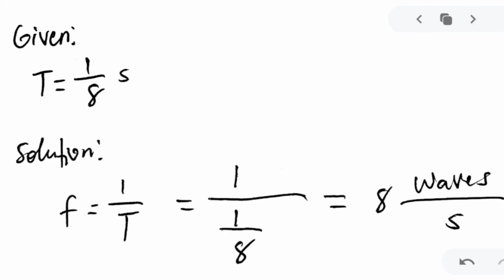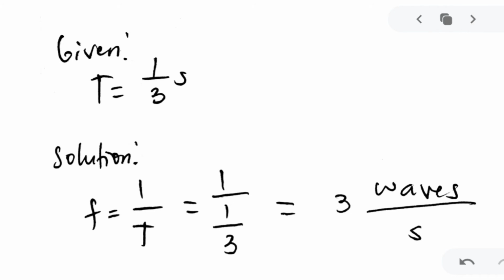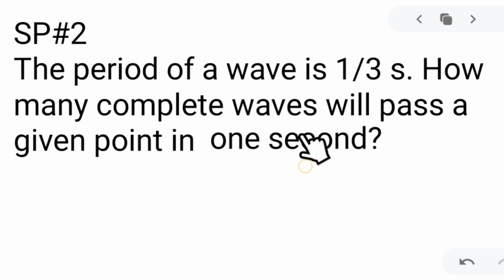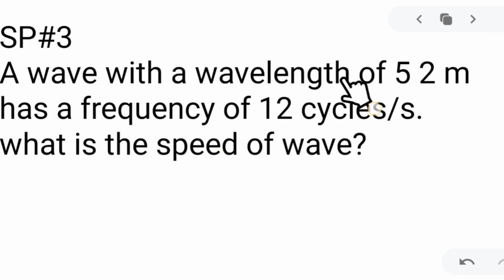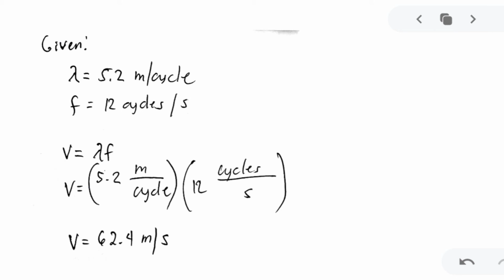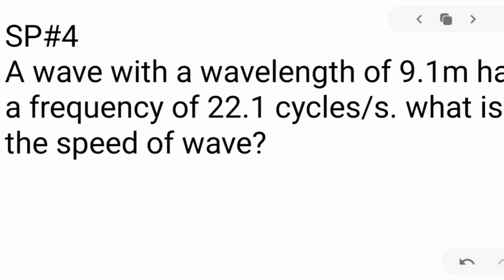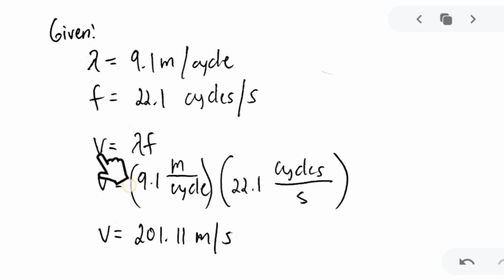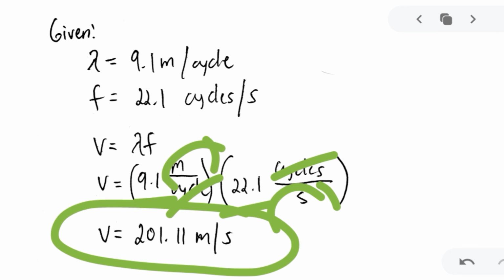CALCULATING THE SPEED OF WAVE